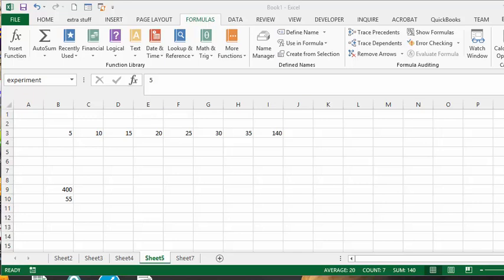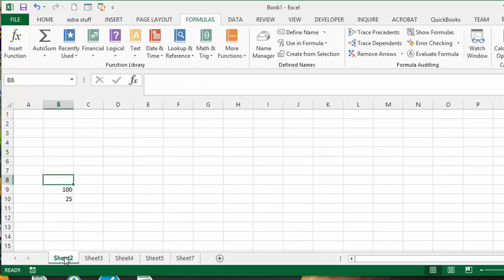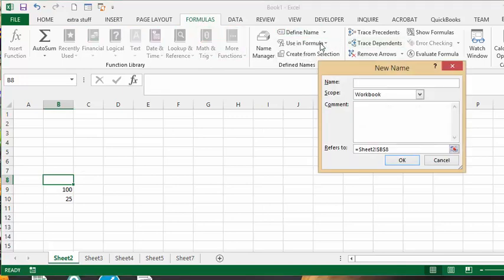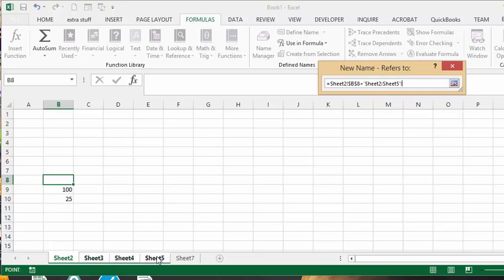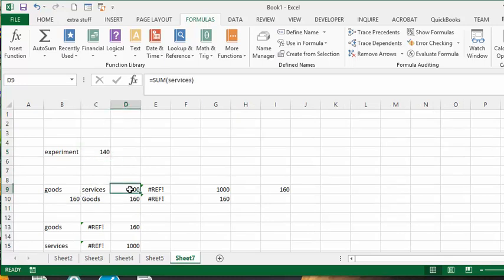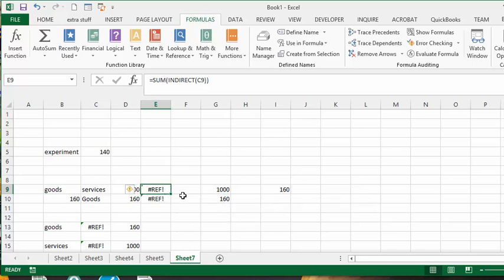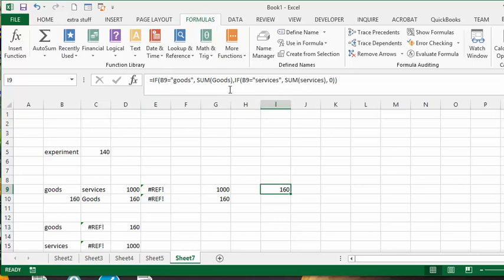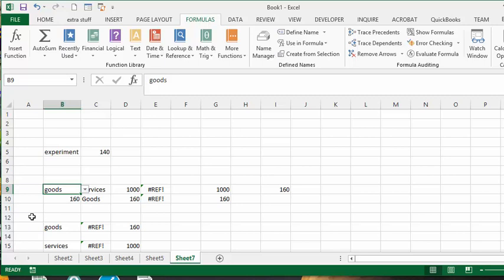Sum indirect across several pages in Excel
How to create named ranges across several sheets. How to total the values from named ranges, How to write an if statement.

easyexcelanswers